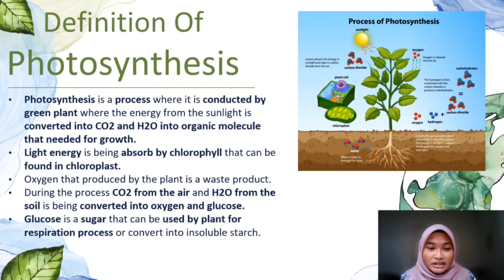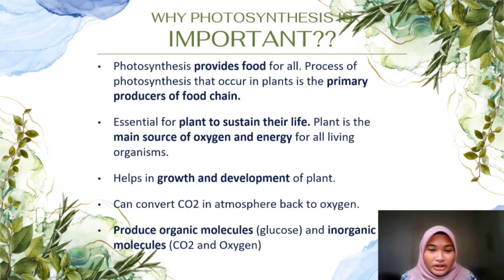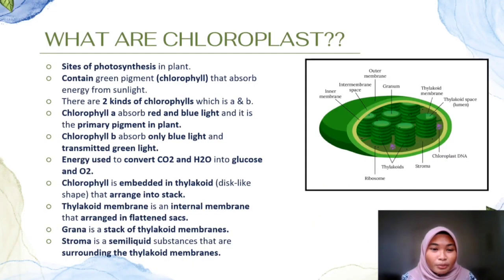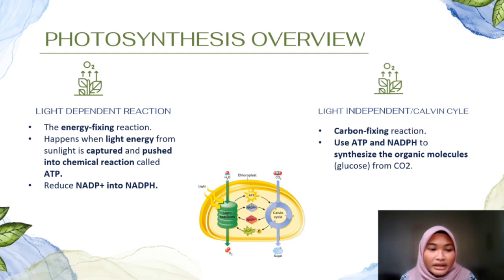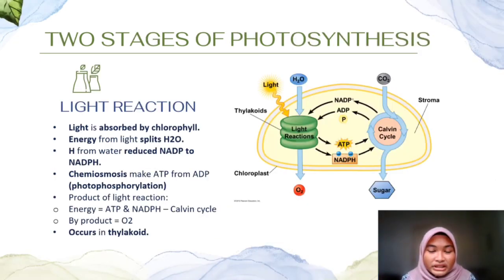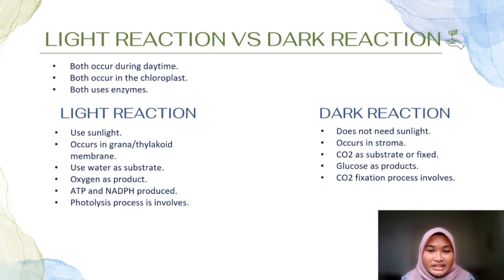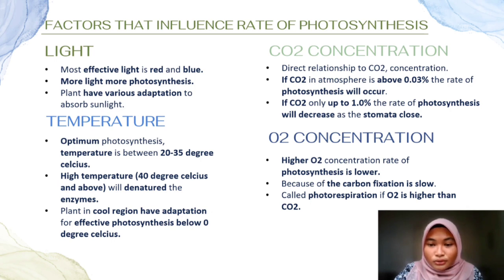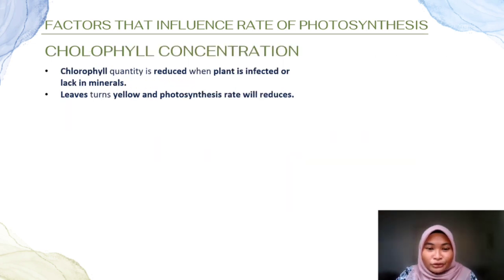CHAPTER 4 RESPIRATION AGR 122